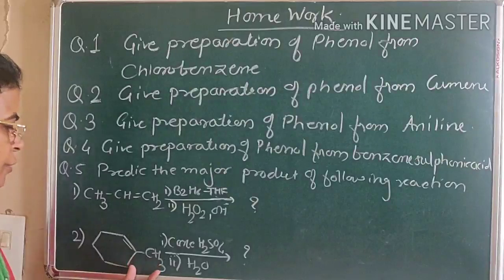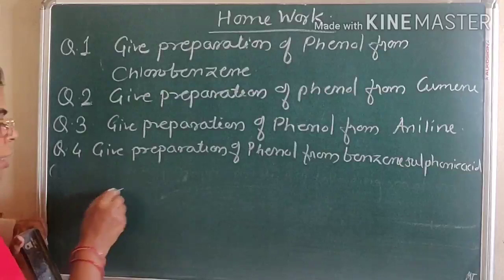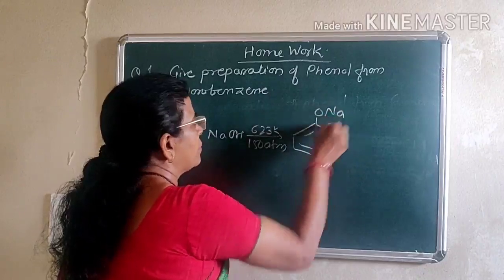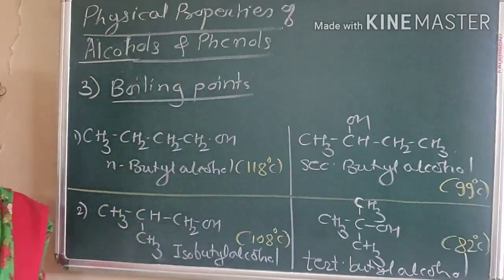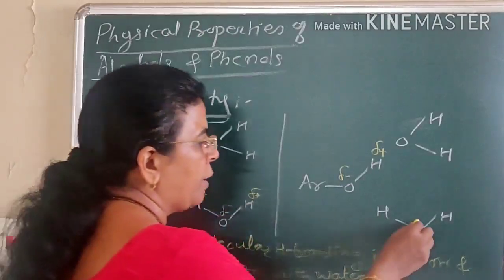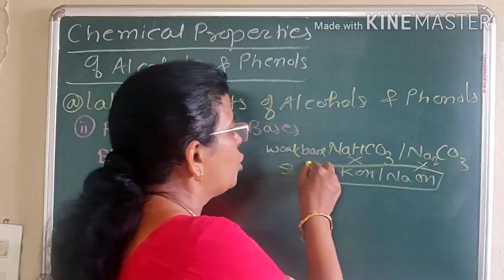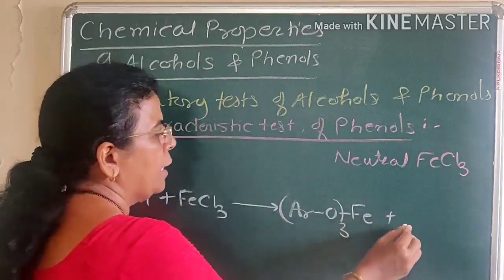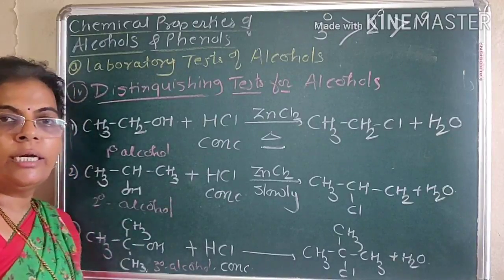XII Chemistry, Alcohols Phenols and Ethers (Physical properties of Alcohols & Phenols)